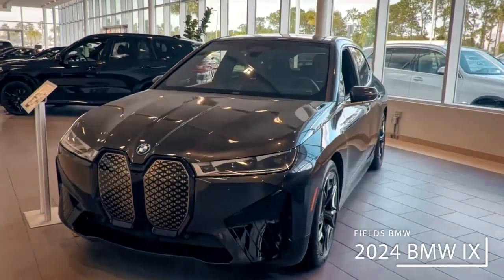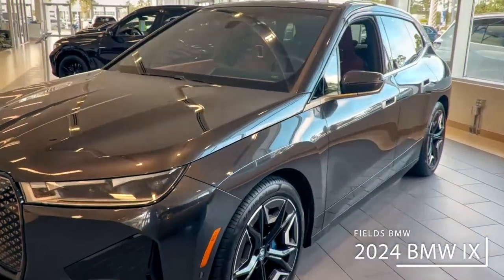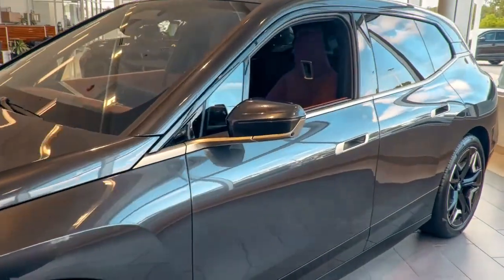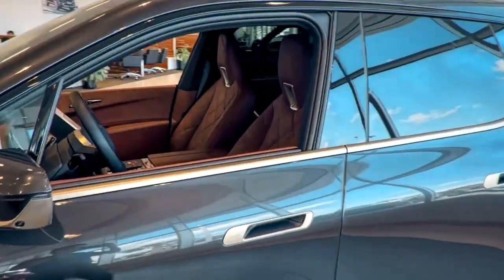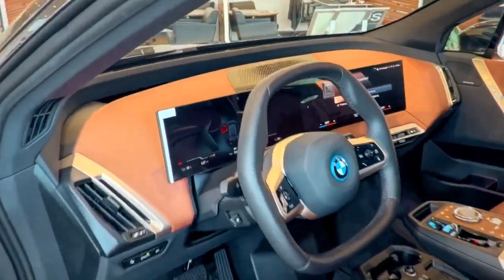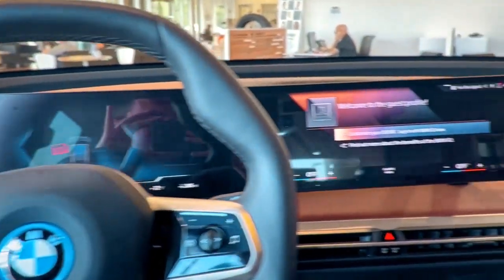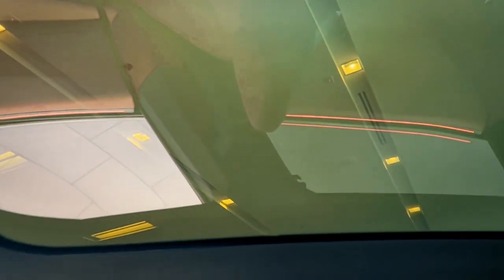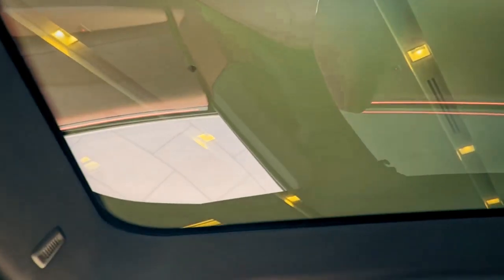Introducing the All-New BMW iX: A Stunning Electric Revolution | Fields BMW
In this exciting video, we take you on a captivating walk-around tour of the all-new BMW iX. Get ready to witness the pinnacle of electric innovation as we explore its breathtaking exterior design and step into the future with its cutting-edge interior features. Join us as we showcase the sleek lines, dynamic proportions, and iconic kidney grille that make the BMW iX a true head-turner on the road. Discover the seamless integration of sustainable materials and advanced technology in the cabin, designed to provide a luxurious and eco-conscious driving experience.

At Fields BMW, we are passionate about assisting our customers in every step of their automotive journey.